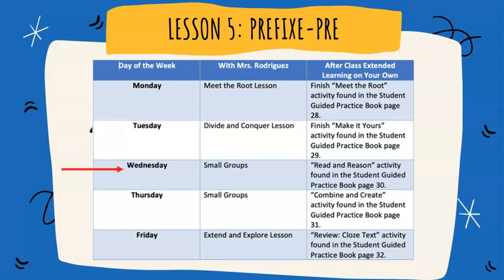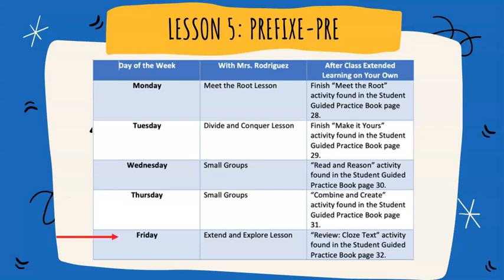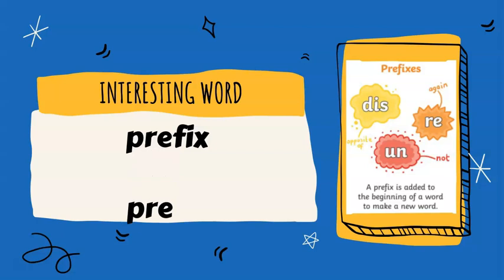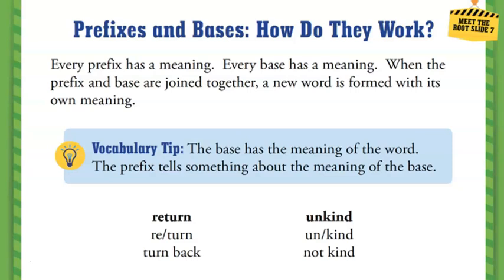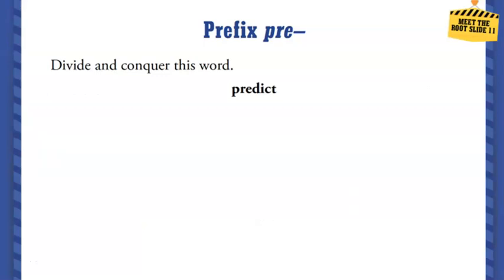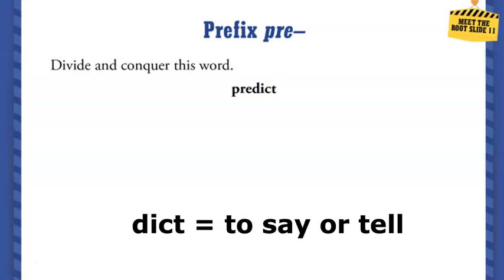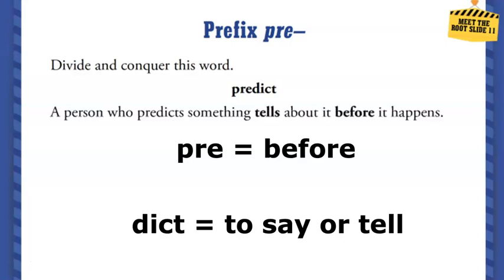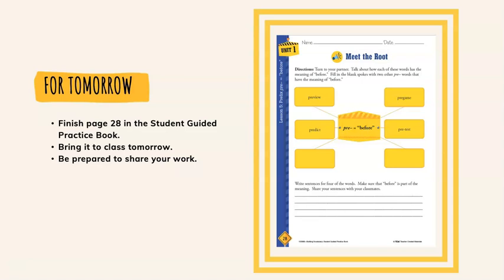Learn How to Use Building Vocabulary in a Recorded/Asynchronous Class Environment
Build academic vocabulary in as little as 20 minutes a day in a recorded/asynchronous class environment.

Set students up for academic success across the content areas with this systematic approach to teaching vocabulary. This flexible series focuses on vocabulary acquisition using Greek and Latin prefixes, suffixes, and bases which account for 90% of English words with two or more syllables. Empower students with the tools and strategies they need to decode words independently across multiple content areas both inside and outside of school.